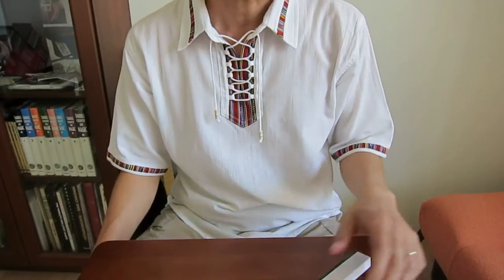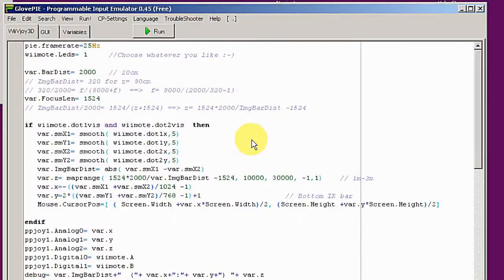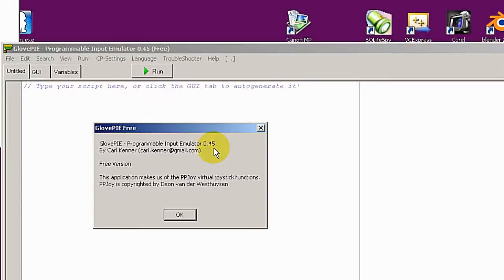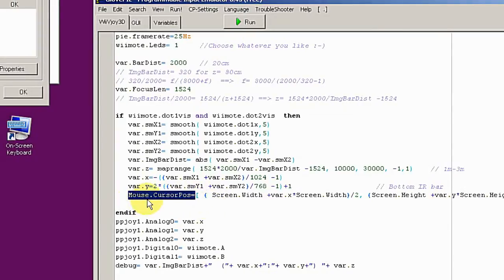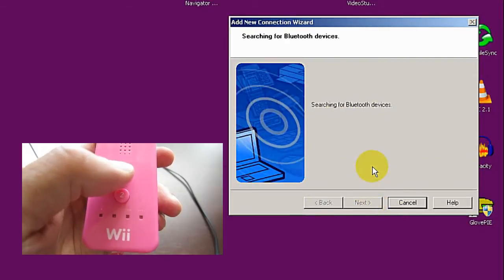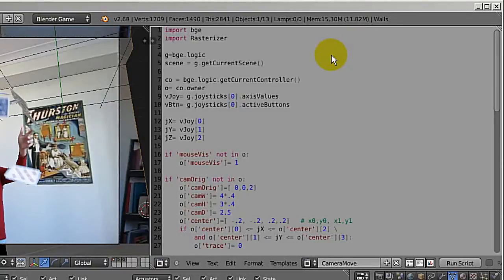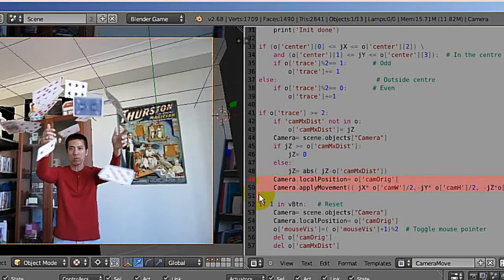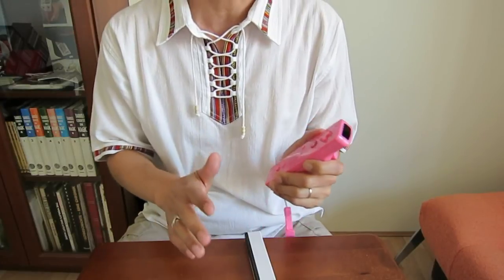Control Blender with Wii Remote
GlovePIE v0.45
The site I found has been hacked  :-(

Unfortunately, YouTube complained about the brackets in my scripts. So I put both scripts in following link:

If you know a way to put brackets in the description please let me know  :-)